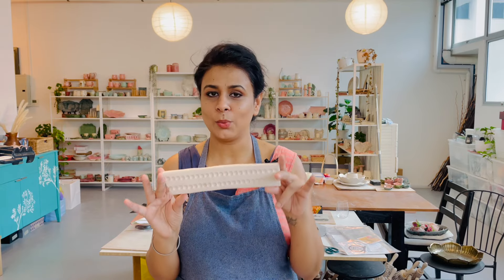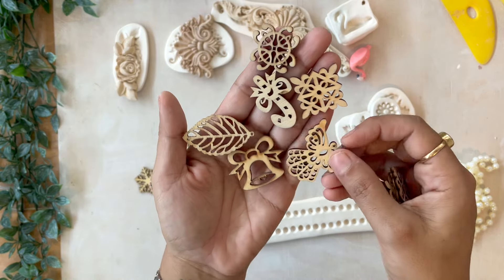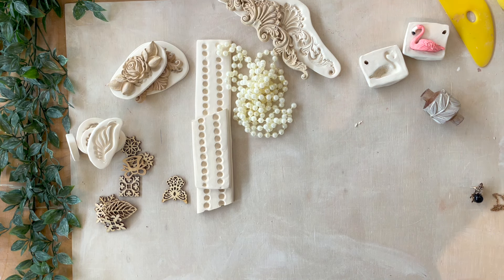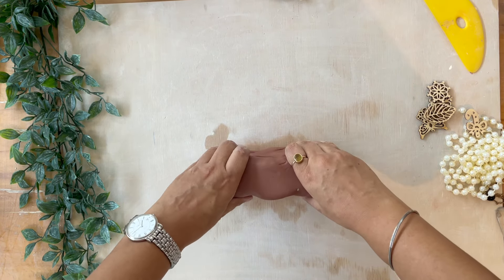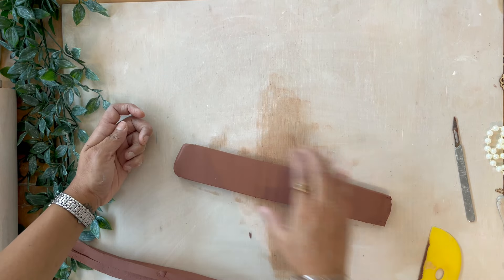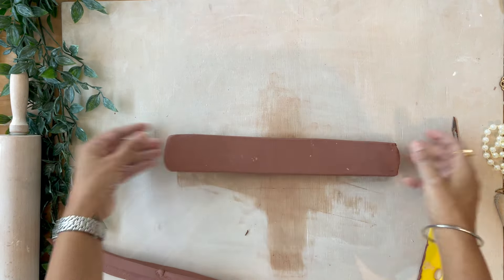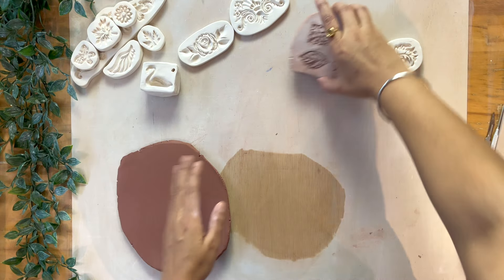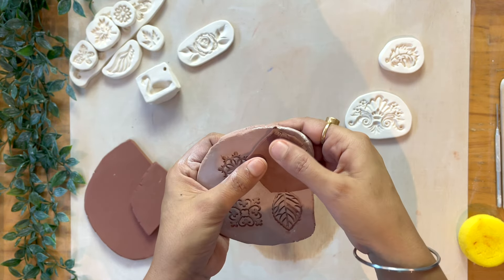Making Sprig Molds for Pottery (Hand-Builtding Pottery Tutorial)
In this video, learn how to make bisque sprig molds for decorating your pottery, from random objects.

Amazon Link for Tools & Materials used in the video

OTHER LEARNING RESOURCES

Beginner’s hand building course- A comprehensive course for absolute beginners to clay

If we haven't met before - Hi! I'm Jaspreet, a banker-turned-potter and small business owner. My journey with clay began in 2020, and I've been hooked on ever since. From humble beginnings in a spare room at home, I've now established a pottery studio and a small creative business in the beautiful city-state of Singapore. Through my various social media channels and online learning platform, I share insights into my pottery journey, along with tutorials and tips to help fellow enthusiasts.

Also, I'd like to know what kind of content you enjoy watching and what topics you'd like to see more of on this channel. Whether it's pottery tutorials, studio vlogs, or discussions about the creative process, your input helps me create content that resonates with you. I look forward to reading your suggestions!

Thanks for joining me on this tour, and I can't wait to share more with you soon! 🌟